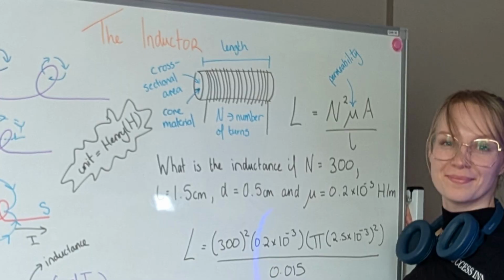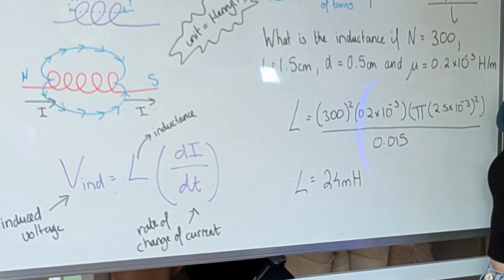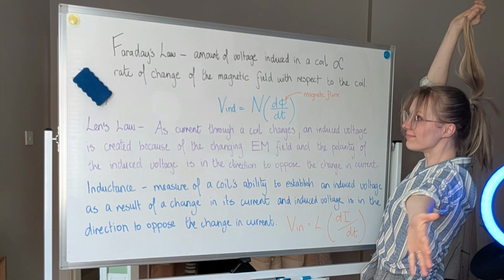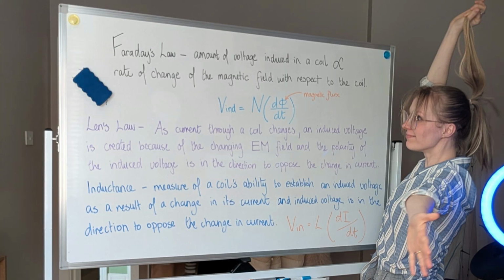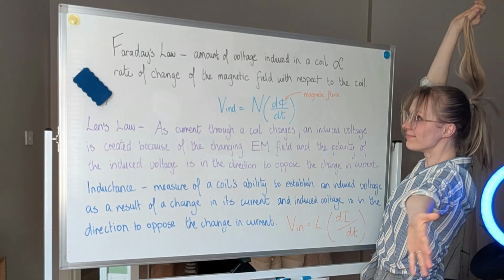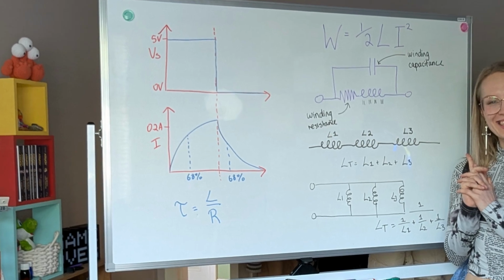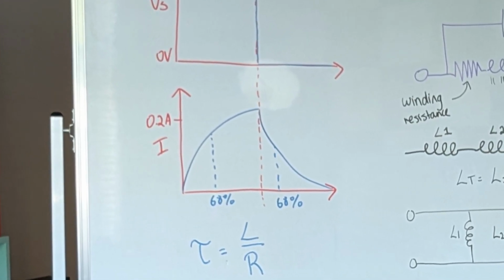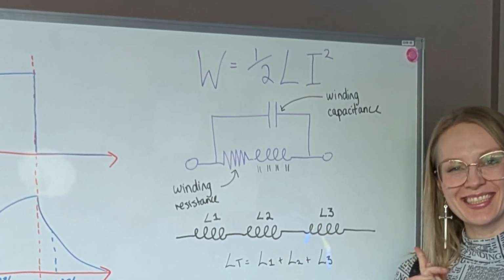Introduction to Inductors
A video explainaing inductors! I've only recently begun recording long form content like this, in the past these were a collection of shorts or reels with 30-90 seconds snippets of information. Nothing stopping me from uploading the collection of thoughts and ideas like this! Although I have a general guide on my whiteboards - most, if not all, of what I say is not scripted. I just edit out the mistakes and ooos and ahms!

Hope you find it educational!